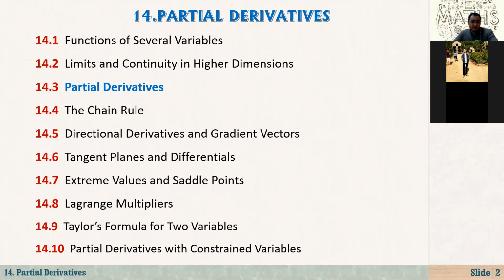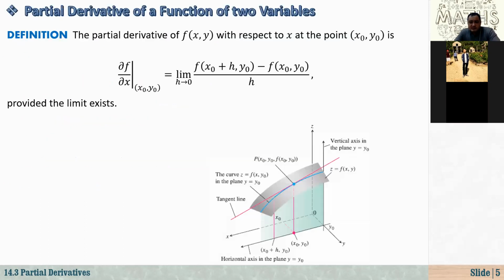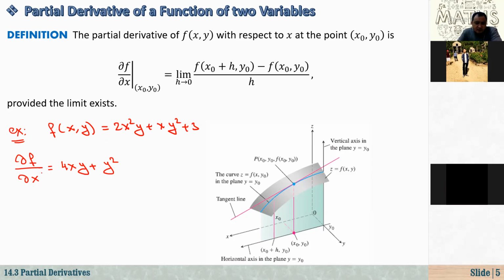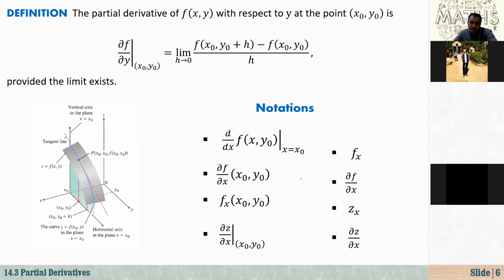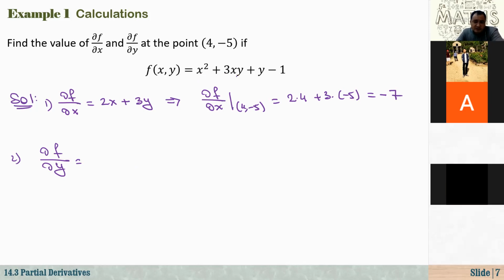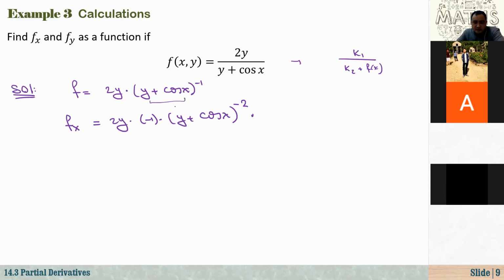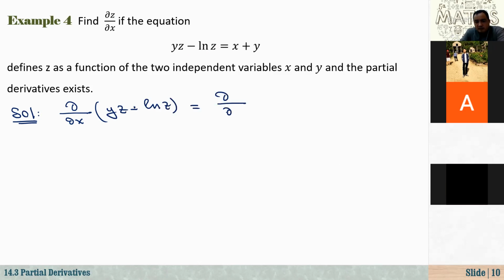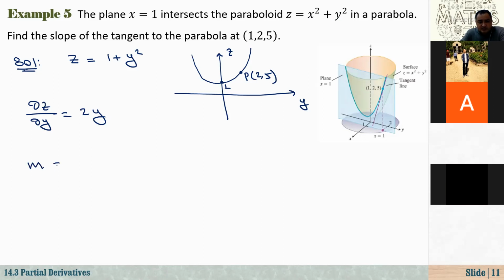M233 | 2021-11-11 | 14.3 Partial Derivatives (Part A)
Chapter 14 PARTIAL DERIVATIVES